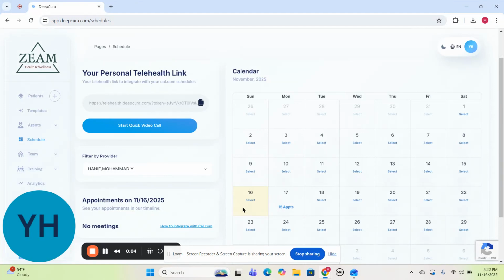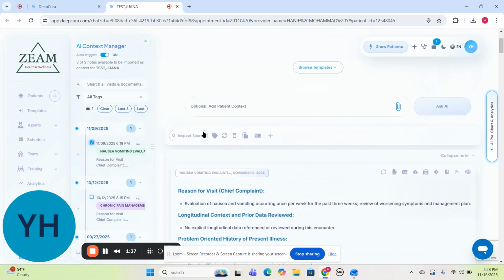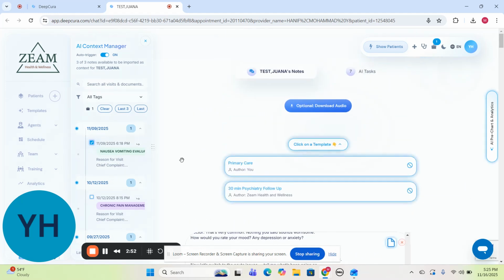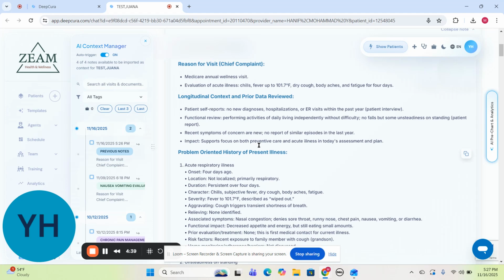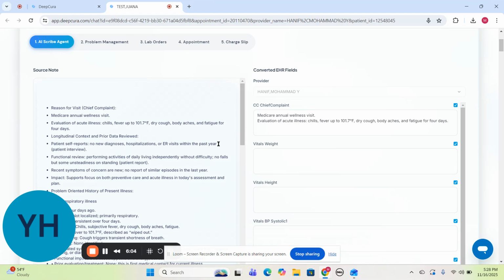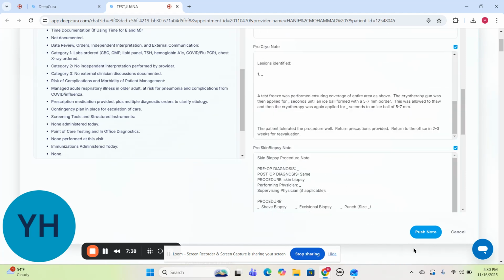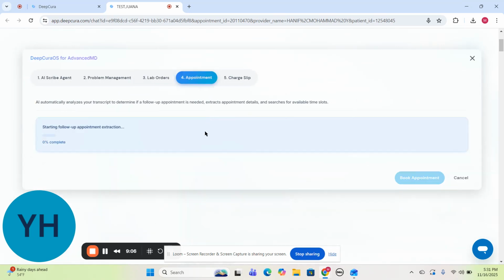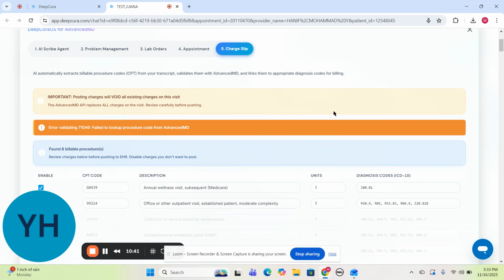Best AdvancedMD AI Scribe Integration by an actual AdvancedMD User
The Power of the DeepCura + AdvancedMD Integration

The integration between DeepCura and AdvancedMD creates a fully connected, AI-driven clinical workflow that automates documentation, coding, orders, scheduling, and charge capture — all from a single screen.

1. Unified Schedule + Patient Context

DeepCura automatically mirrors the provider’s AdvancedMD schedule, allowing clinicians to:

Open any appointment directly from DeepCura

View past visits, context, and recorded interactions

Start AI scribing instantly for any scheduled patient

This eliminates tab-switching and keeps all visit data centralized.

2. AI Scribing With Context Awareness

Using DeepCura’s AI Scribe:

Providers can record live encounters or upload pre-recorded interactions

The AI uses prior visit history and clinic-specific templates

Notes generate automatically using customizable clinic templates (e.g., Primary Care, AWV, SOAP, etc.)

Processing happens asynchronously so clinicians can start the next patient while the previous note is generating.

3. Automated Note-to-Template Mapping

DeepCura intelligently maps the AI-generated note directly into the clinic’s AdvancedMD Note Templates:

Matches each section to the corresponding field in the EHR

Allows selective inclusion, removal, or editing

Ensures the final note mirrors the clinic’s official documentation format

With one click, the note uploads into AdvancedMD’s official templates.

4. Automatic Problem List Syncing

DeepCura analyzes the encounter and:

Suggests ICD-10 codes

Updates AdvancedMD’s Problem Card

Marks diagnoses as active, updated, or new

Prevents the chronic issue of outdated or incomplete problem lists

This reduces clinical risk and optimizes care continuity.

5. Lab Orders Automation

If labs are discussed or ordered verbally during the encounter:

DeepCura auto-detects the lab names

Prepares the orders

Pushes them into AdvancedMD (when lab integrations exist)

This eliminates forgotten or incomplete lab ordering.

6. Appointment Scheduling Automation

Within the same workflow:

DeepCura shows real-time provider availability

Providers can instantly book follow-ups

Appointments sync directly to AdvancedMD

This prevents missed follow-ups and dramatically reduces front-desk workload.

7. Charge Slip & Coding Automation

One of the biggest value additions:

DeepCura generates CPT codes based on the encounter

Includes in-house labs, venipuncture, AWVs, E/M levels, procedures, etc.

Ensures no charge slip is forgotten

Sends charges directly to AdvancedMD for billing

This improves revenue capture and reduces billing delays.

8. Faster, Cleaner, Error-Free Workflow

Across the entire demonstration, DeepCura automates:

Documentation

ICD-10 problem management

Lab ordering

Follow-up scheduling

Charge capture

Note insertion into AdvancedMD

The result is fewer clicks, fewer errors, and radically improved clinic efficiency.

In One Sentence:

DeepCura + AdvancedMD transforms the provider workflow into an end-to-end, AI-powered system that drafts complete notes, updates diagnoses, orders labs, schedules follow-ups, and pushes billing codes — all automatically and directly into AdvancedMD.